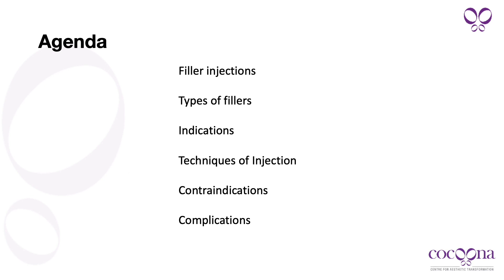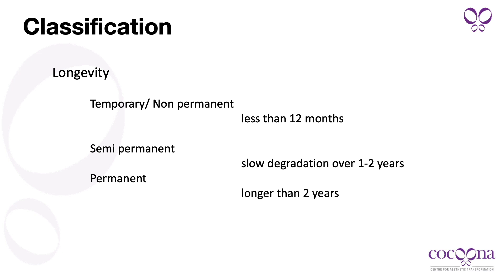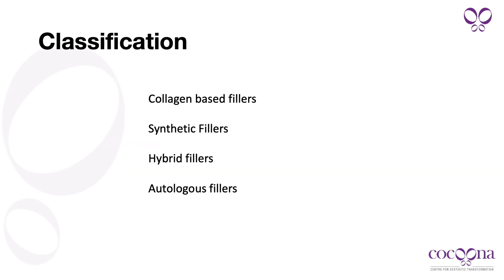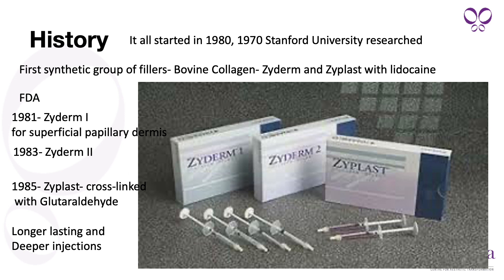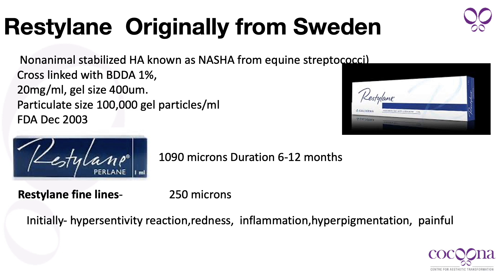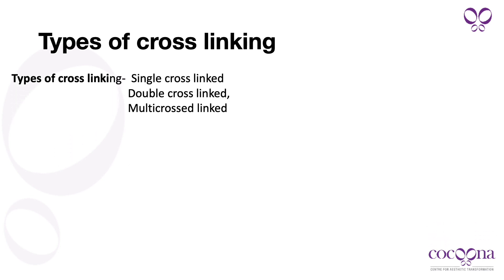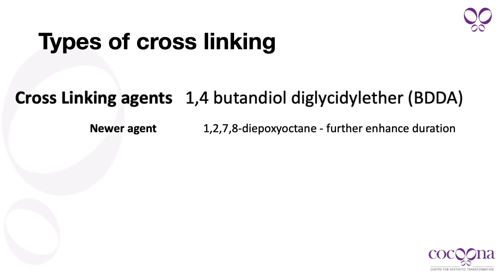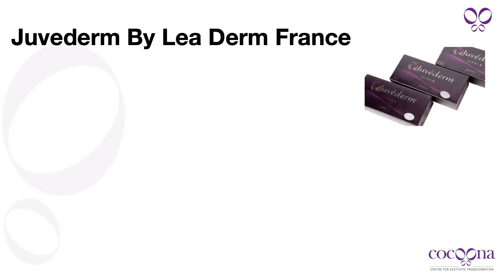Part 1 - Know All About Filler Injections, types of fillers, history of fillers, how to select them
Filler injectables are very popular in Aesthetic and Dermatologist practice. Do you want to know all about fillers? How to choose fillers for your patients? What are the different kinds of fillers and how to differentiate? What is filler rheology? Classification of fillers, difference between temporary, semipermanent and permanent fillers. What is filler Cohesiveness, viscosity and elasticity? What are the problems of fillers?

Filler injections for Plastic surgeon and Dermatologist. Information for patients looking for filler injections.
Art of Aesthetic Surgery, Plastic and Aesthetic Surgery, Tutorials, Training for Plastic Surgeon and Dermatologists